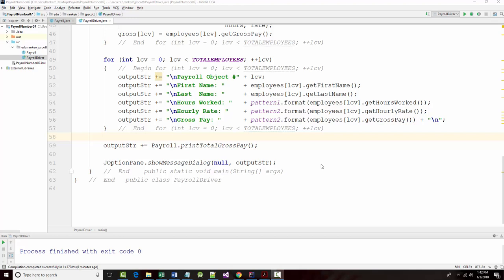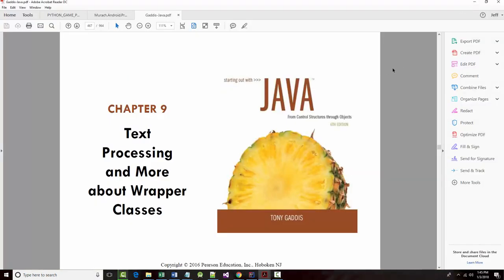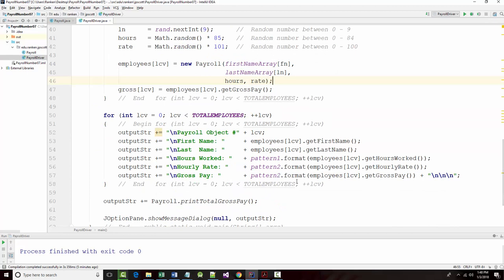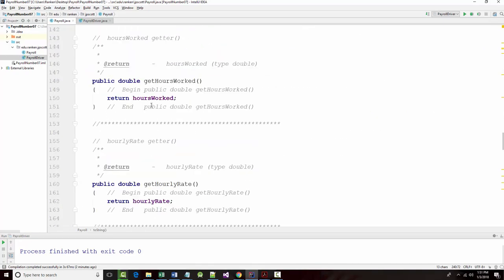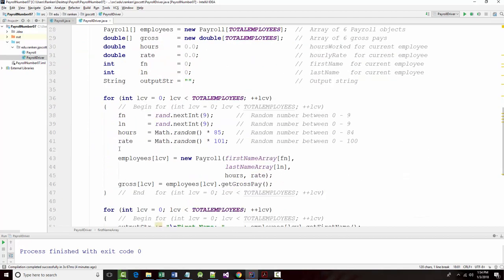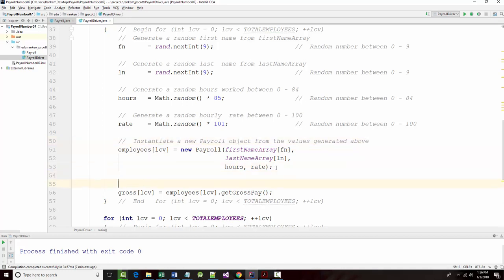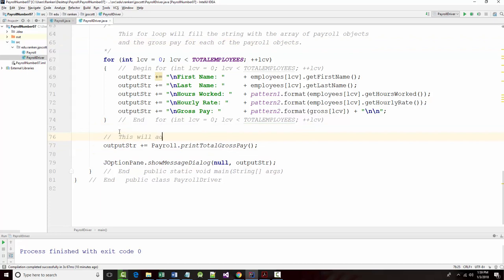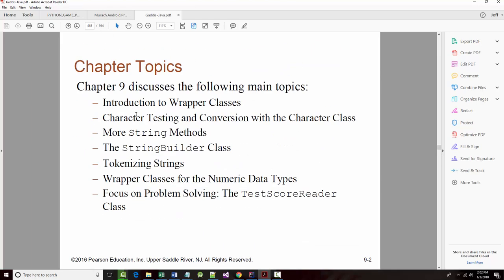AWD1112 - Java - Chapter07 - Part02